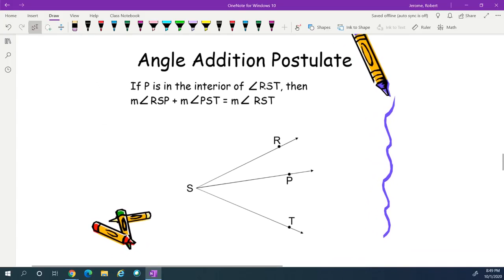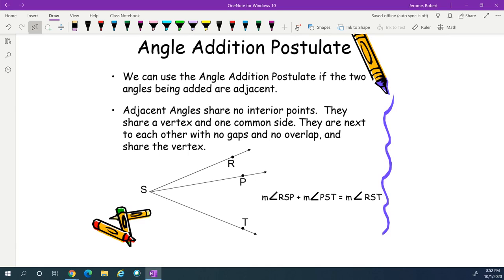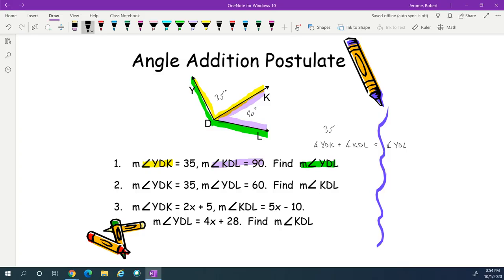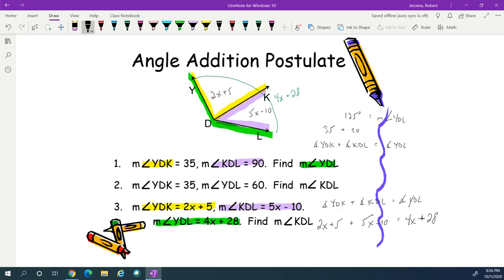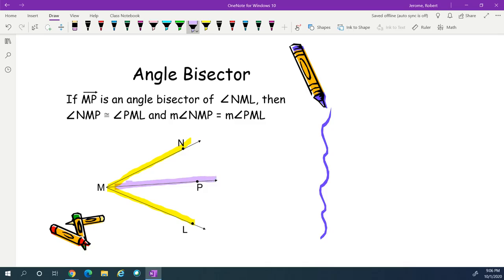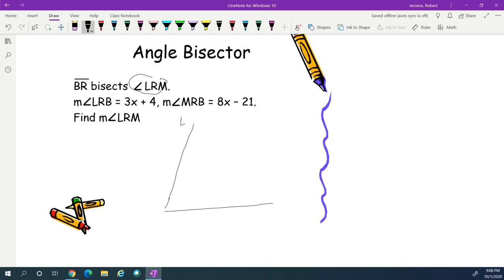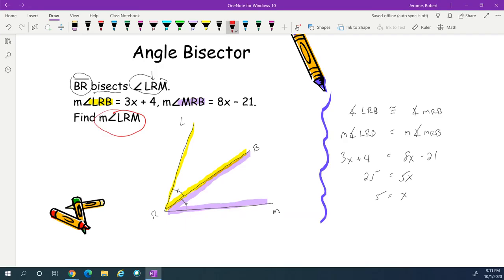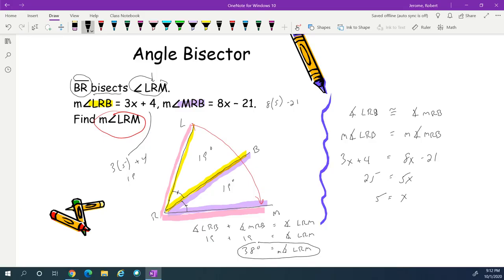10 Lesson - Angle Measurement part 2